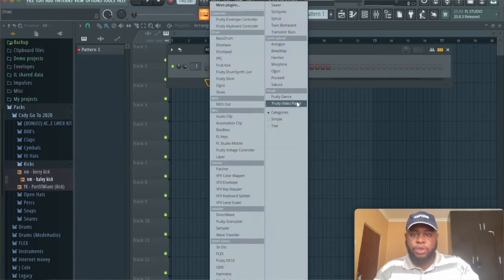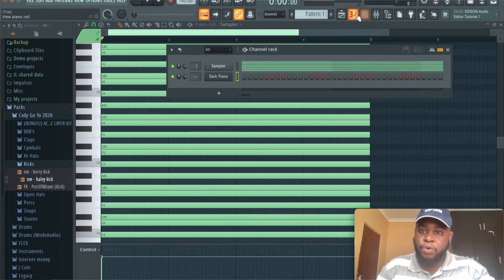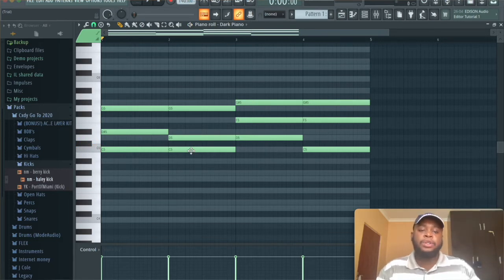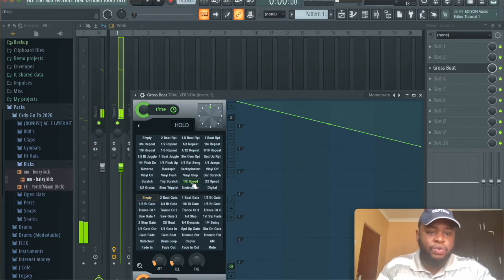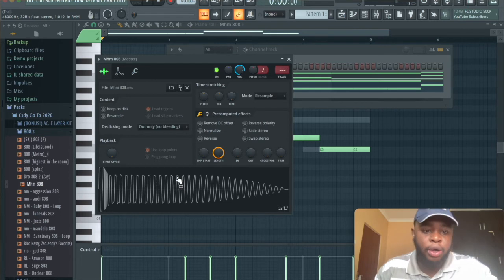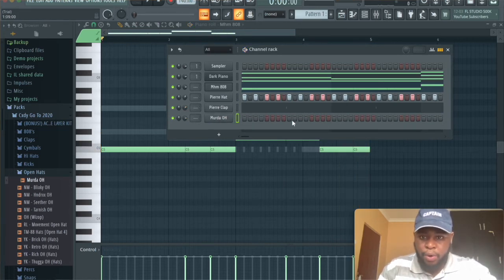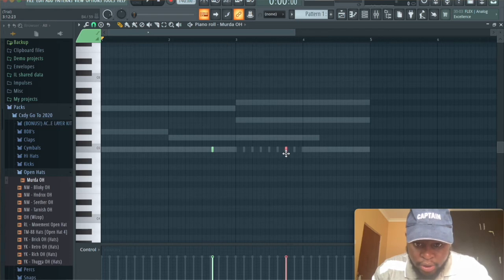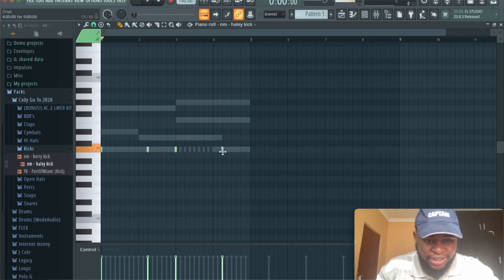FL STUDIO 20 Demo BASICS - Trap Beats For Beginners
Please subscire 😄.